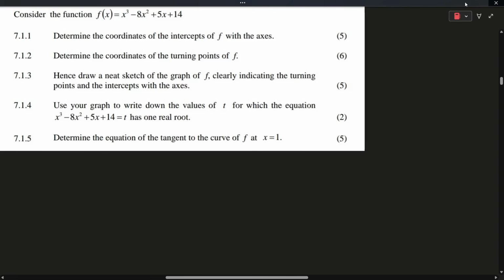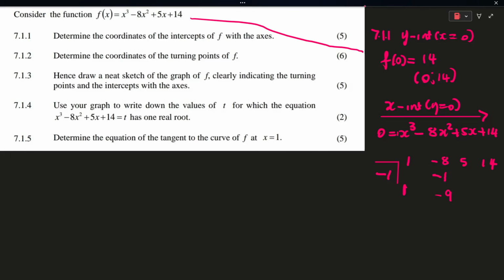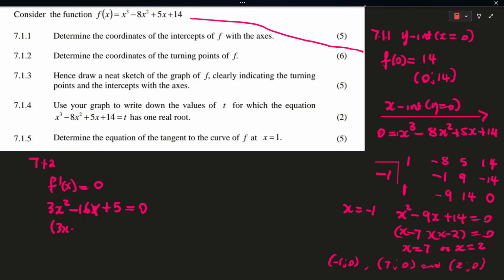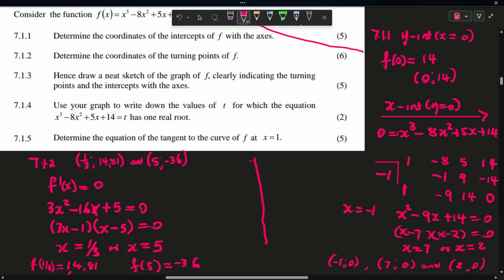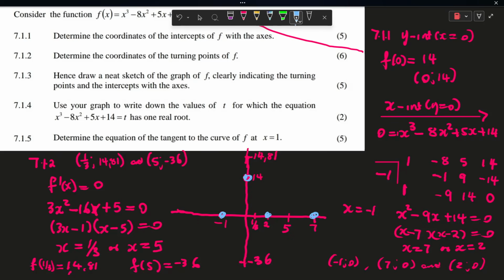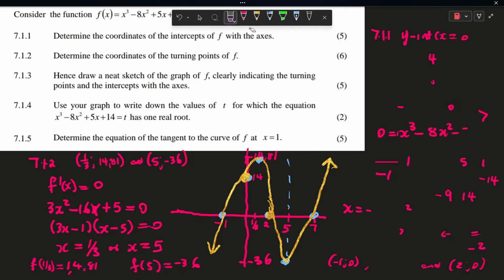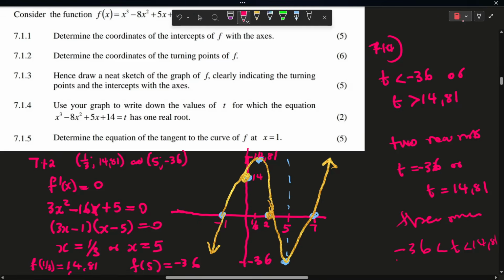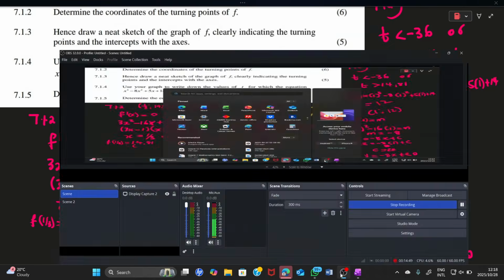Grade 12 | Mathematics | How to draw a Cubic Functions and answer questions on it.